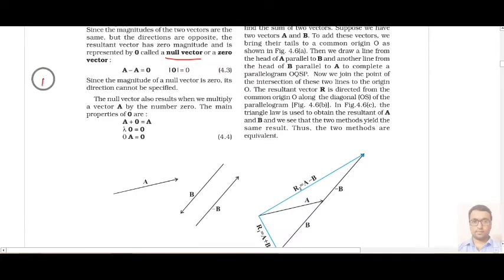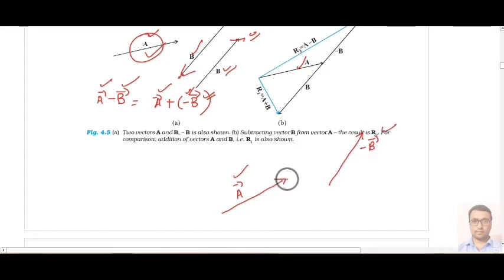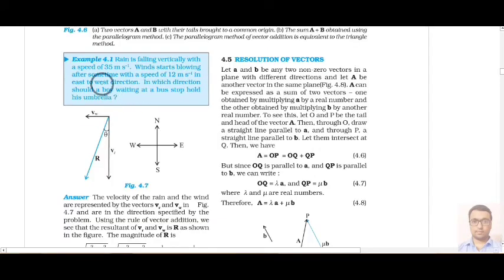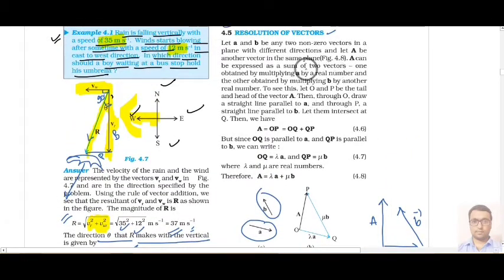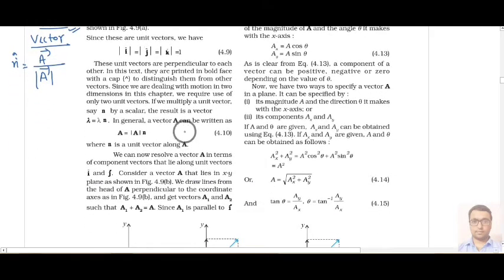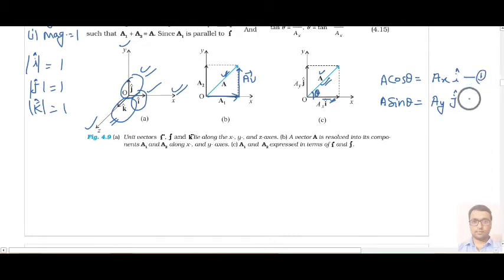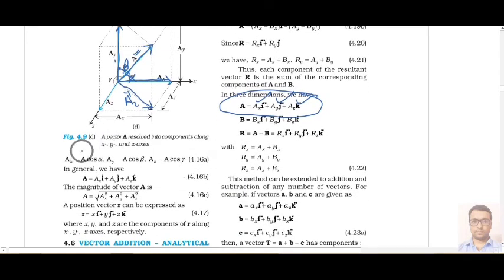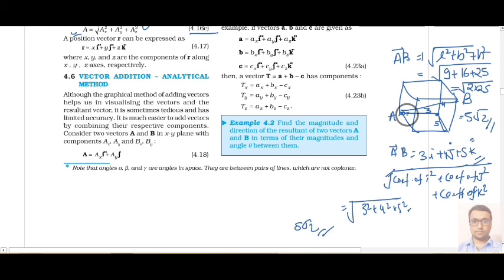cl11 physics ch4 vector resolution pr4 071020